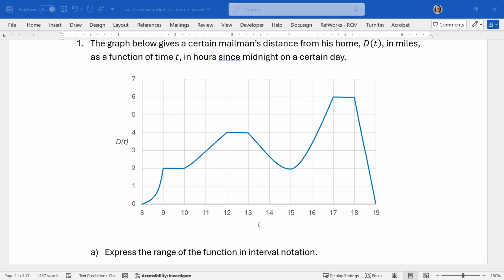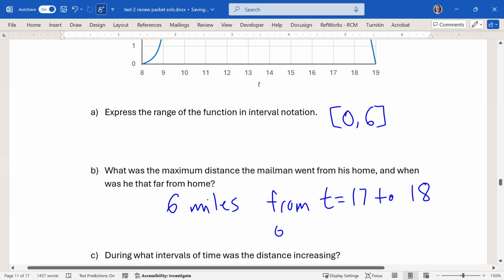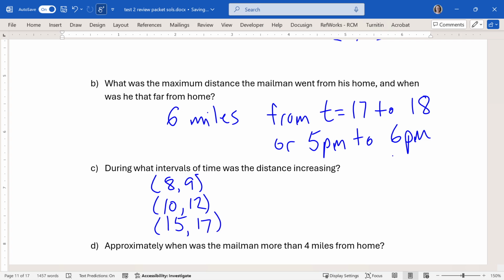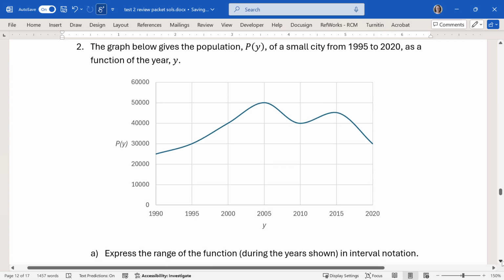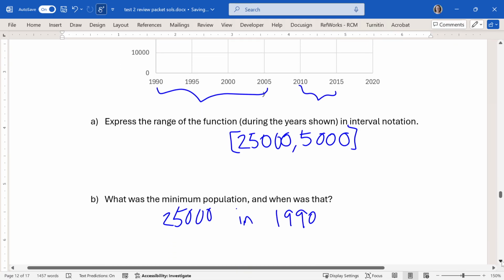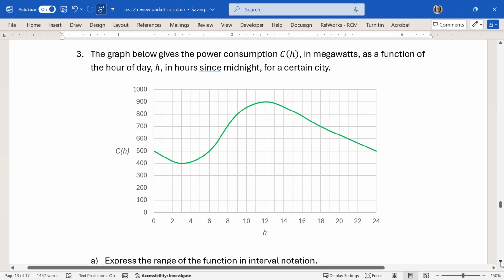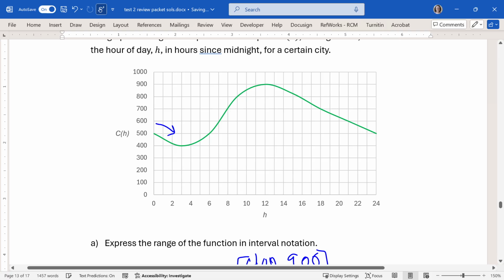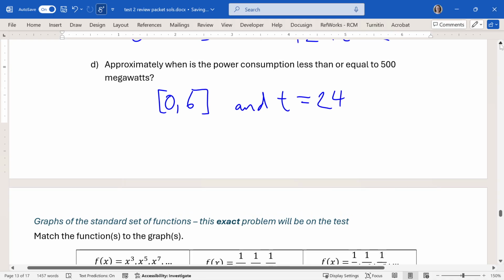Precalculus - interpreting functions from graphs